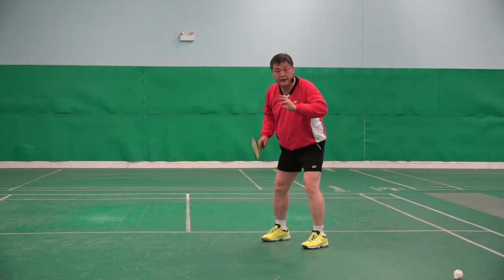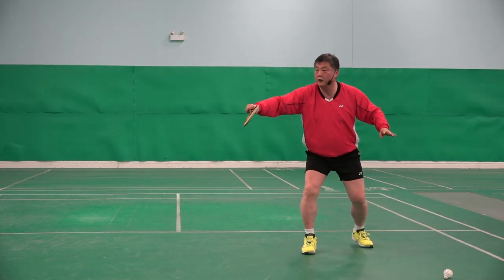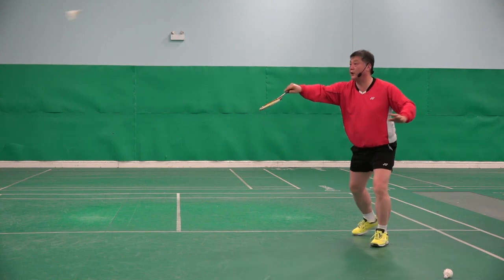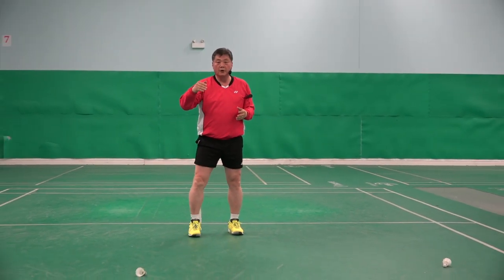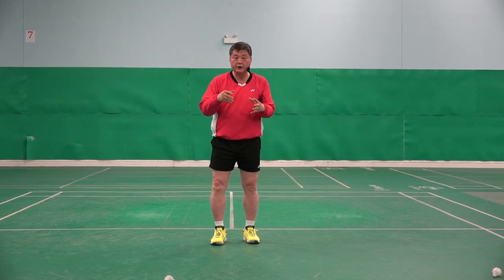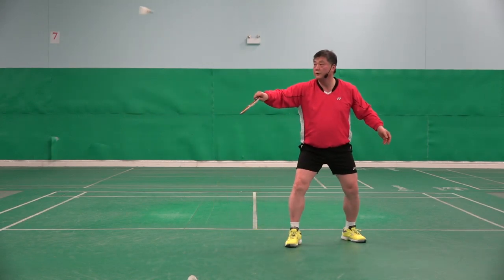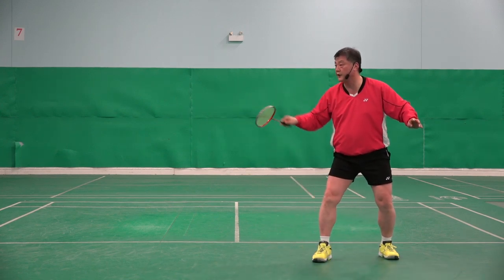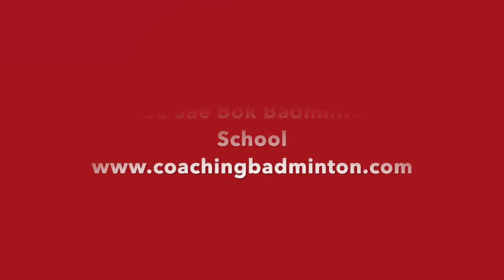Badminton Deception-Backhand Deceptive Net Flick 6 Set it as early as possible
In this video, you will learn how to do the backhand deceptive net flick right. This clip shows to set to hit as early as possible to make more deception.